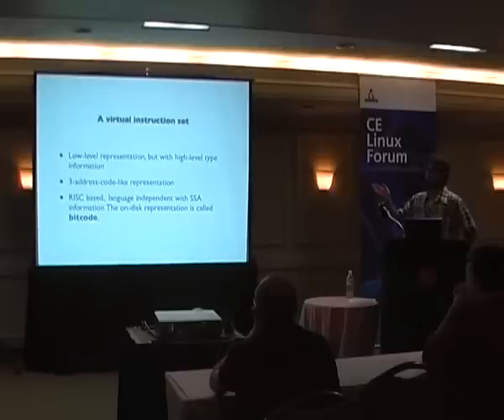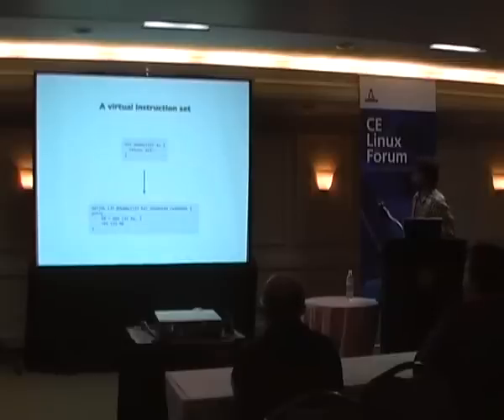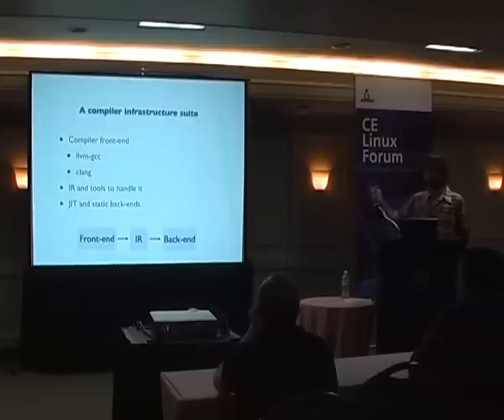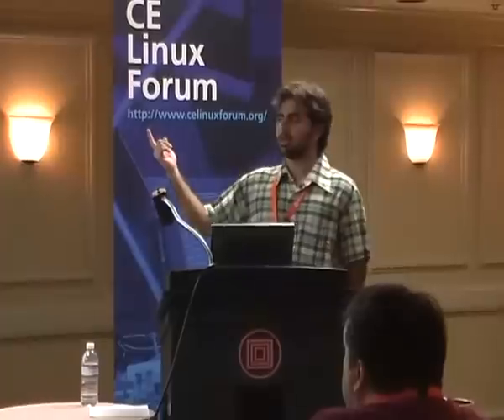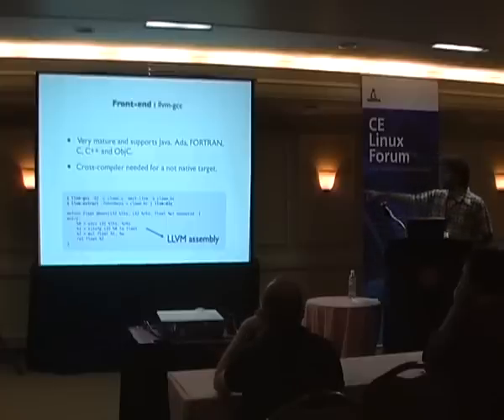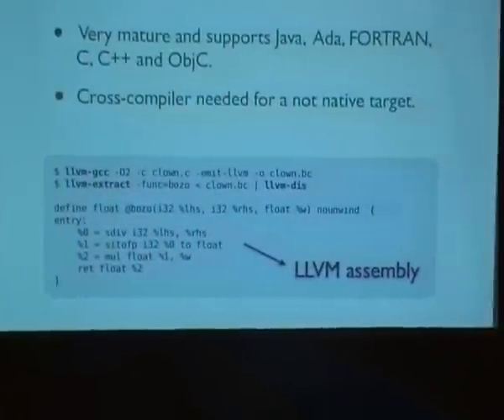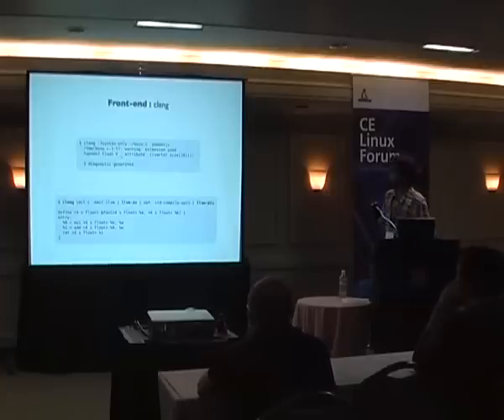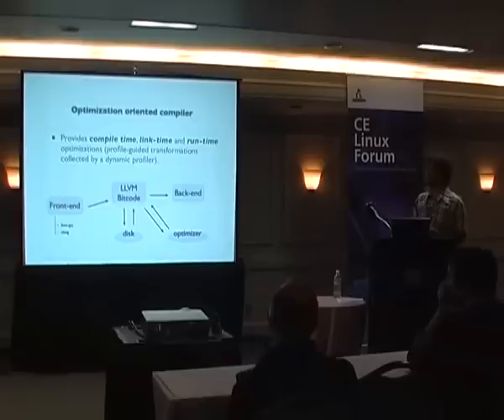Understanding and writing an LLVM Compiler Backend - ELC2009 - Part 01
The presentation explains how LLVM works, with an overall explanation about its many parts, with a more detailed approach in the backend scenario